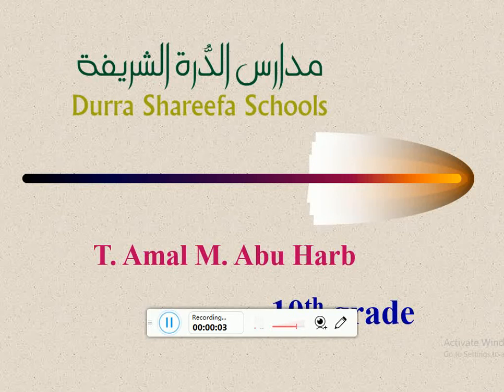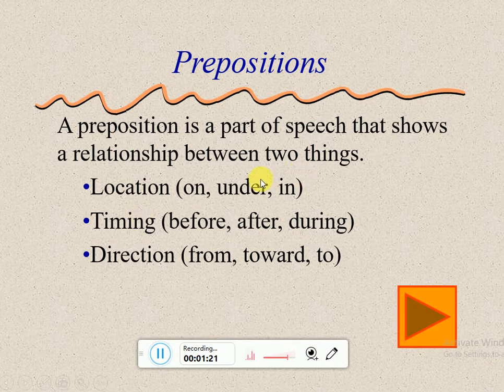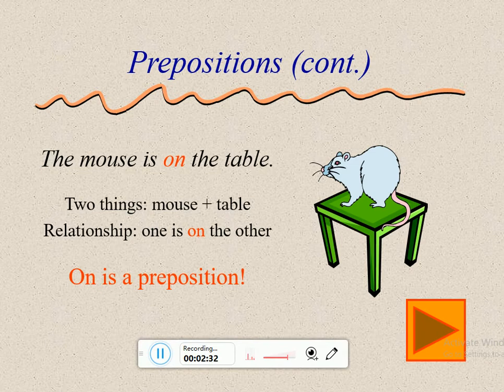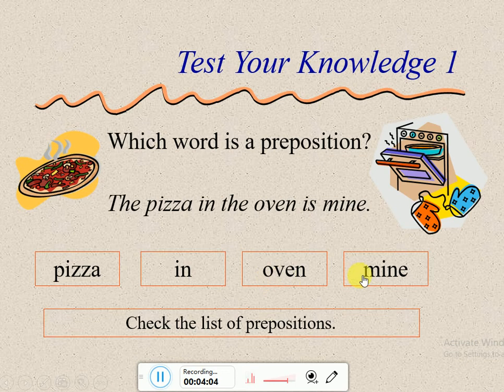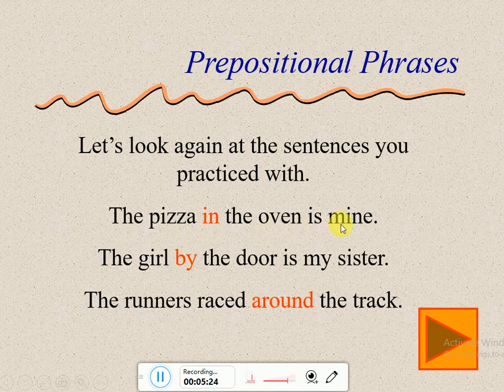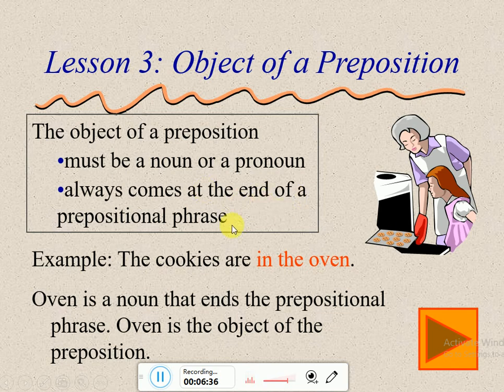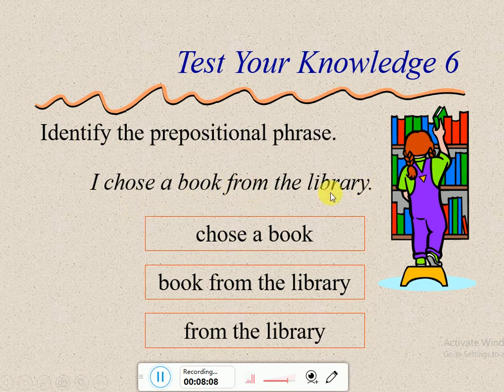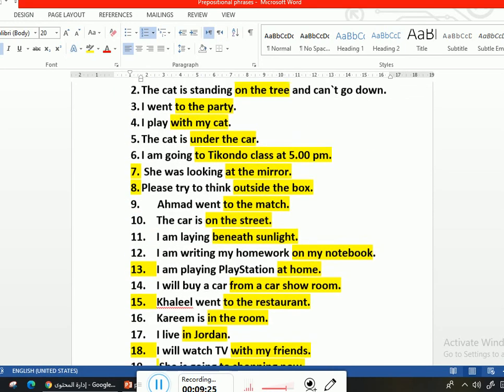prepositons and Prepositonal phrase 10 th grade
English world 10